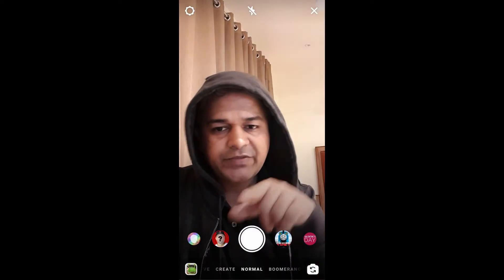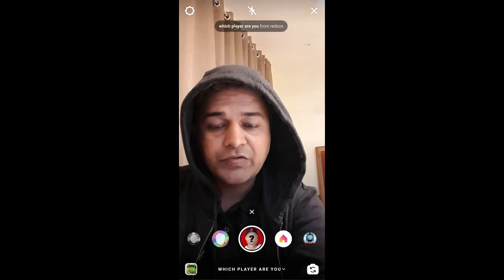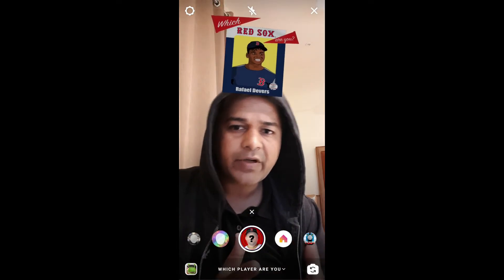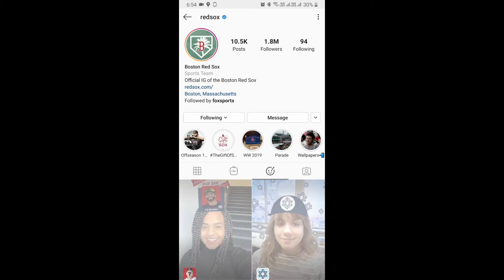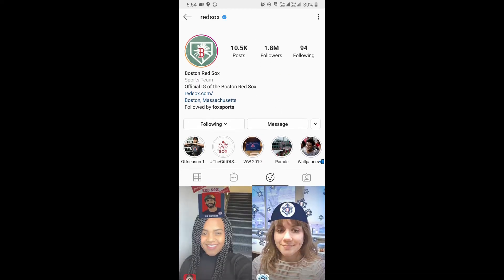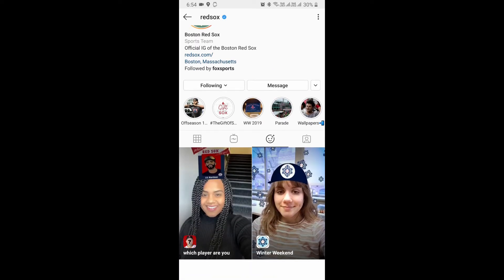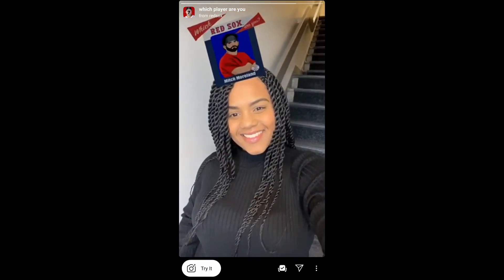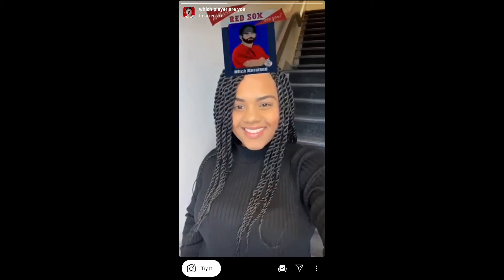How to get which red sox player are you filter on Instagram